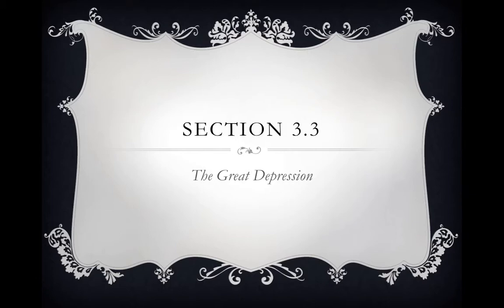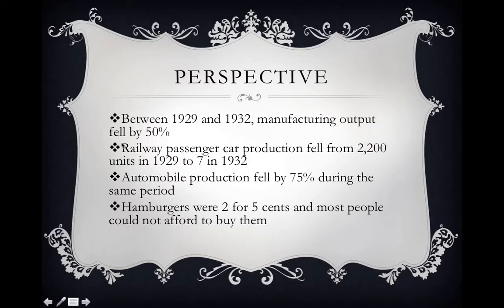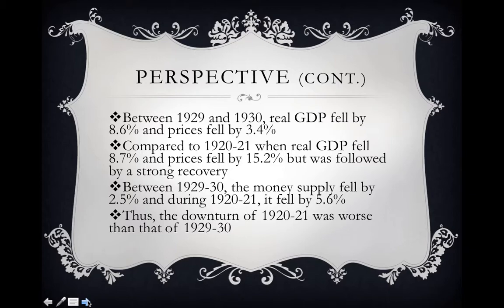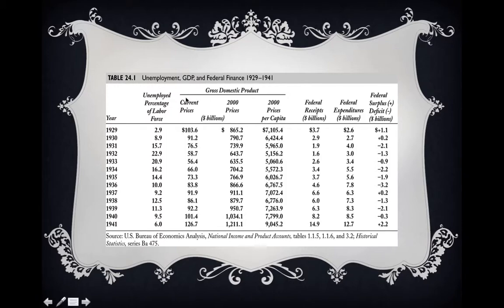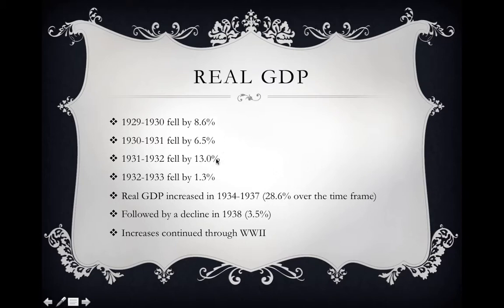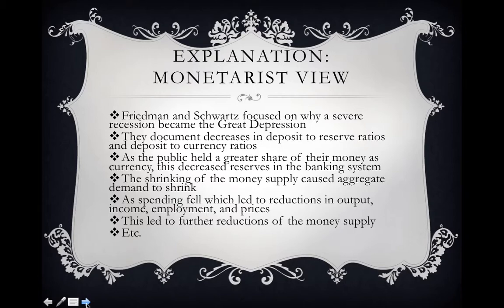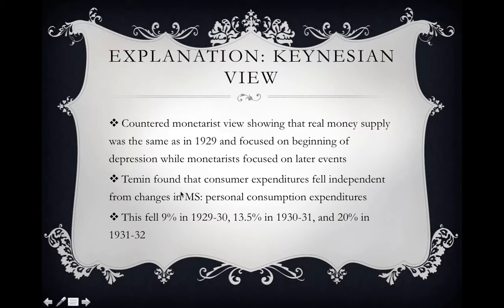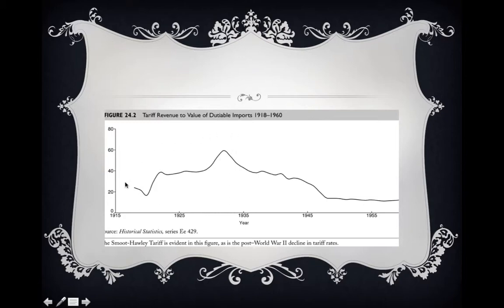AEH On-Line Video Chapter 24